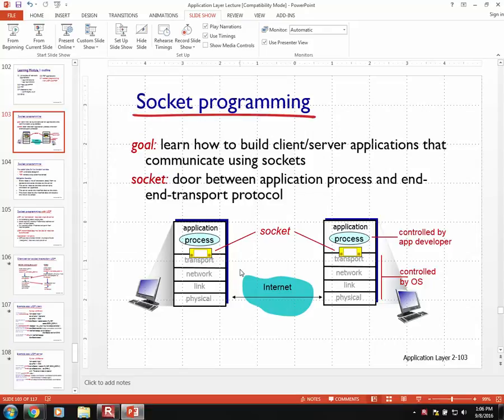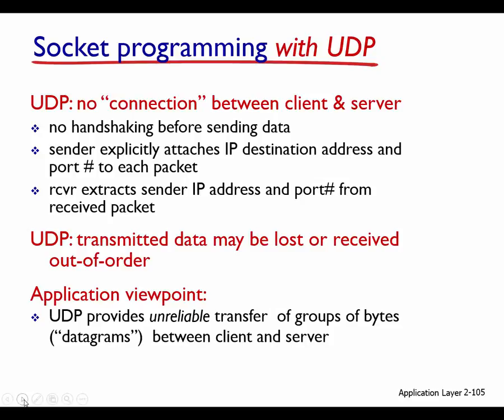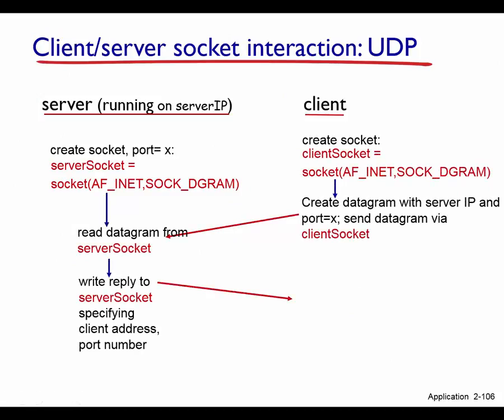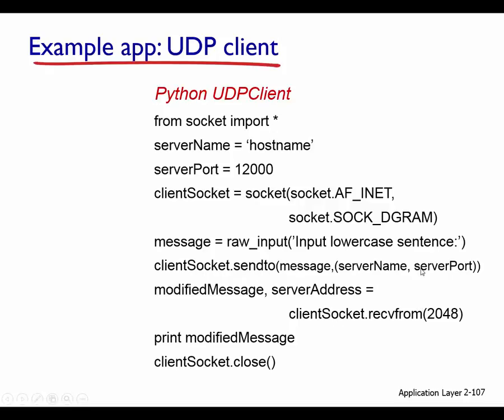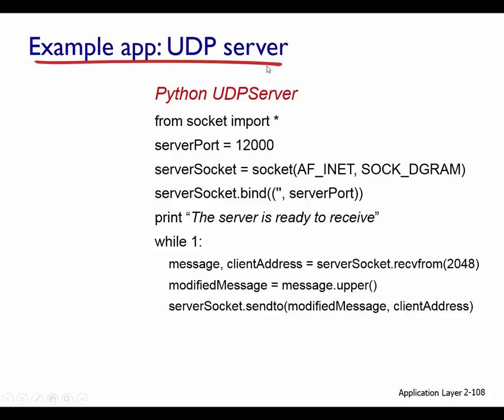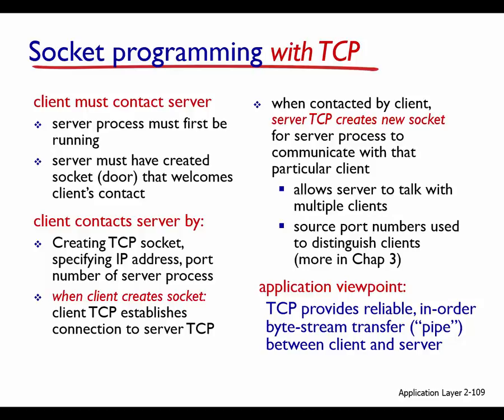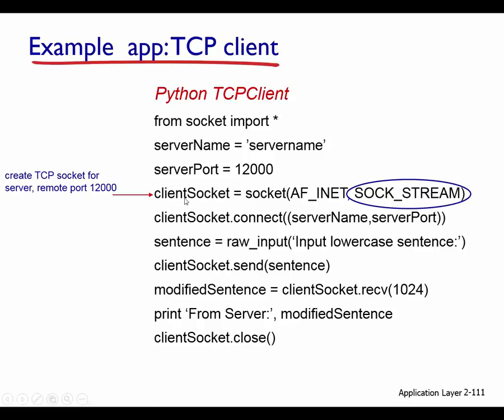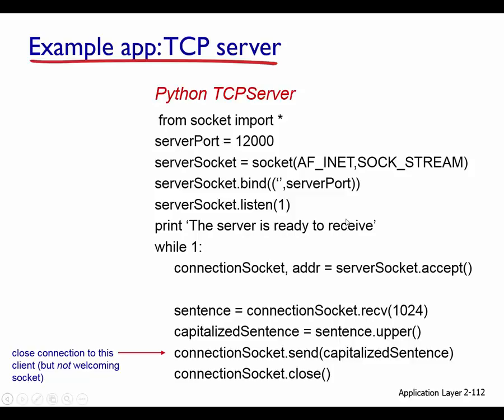Application Layer Lecture 7